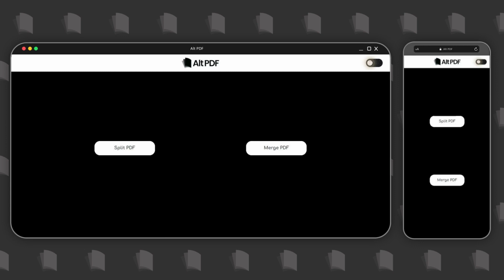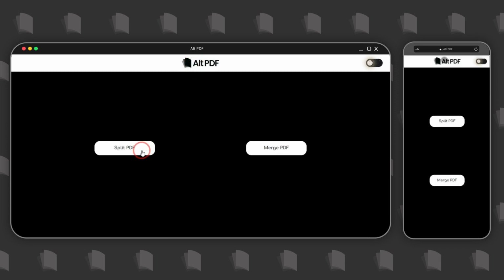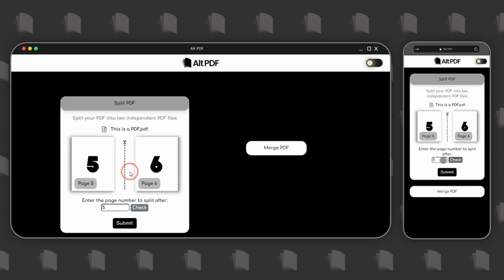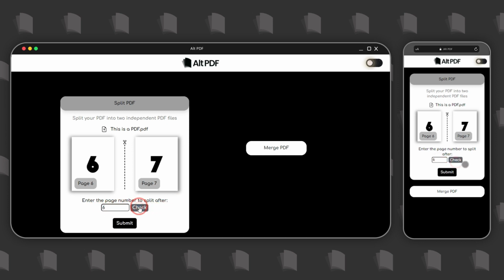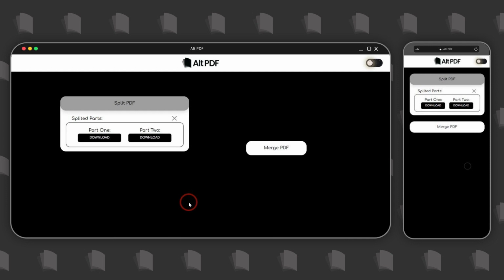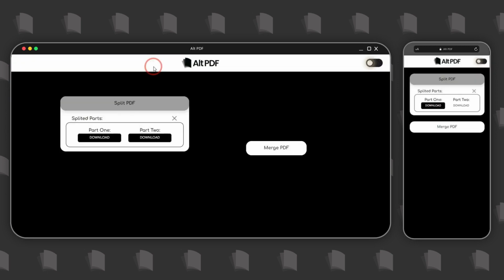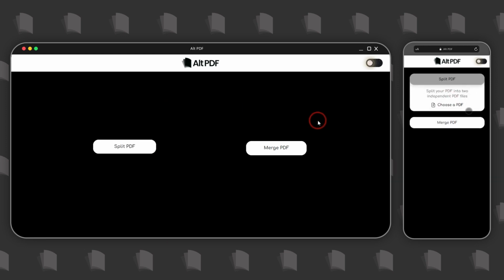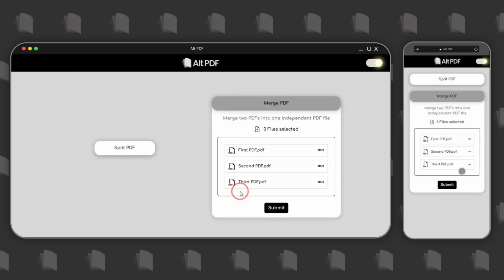CS50 Final Project Web App: AltPDF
Hello! This is my final project presentation of CS50's Introduction to Computer Science. This web app is called AltPDF and is coded with HTML/CSS and JavaScript with the help of Bootstrap and JQuery, running on the Flask framework of Python. AltPDF can split or merge PDF files, which means it can split a PDF into two independent parts after a specific page. Also, it can merge multiple PDFs into one single PDF file.

Chapters:
00:00 Intro
0:34 Split
1:49 Merge